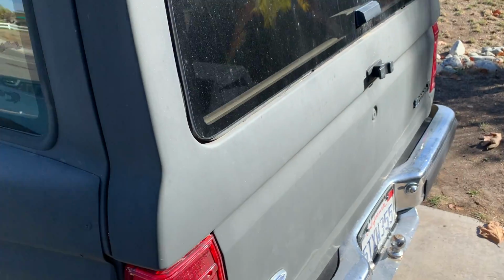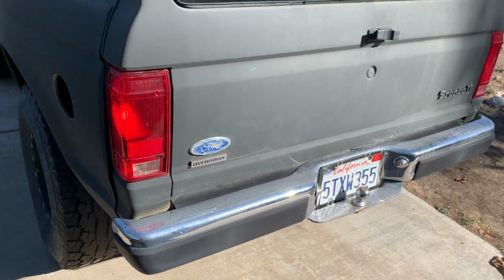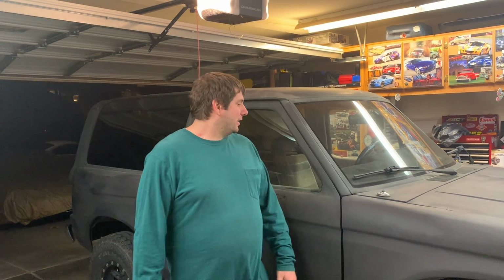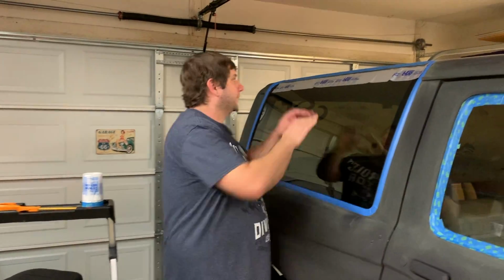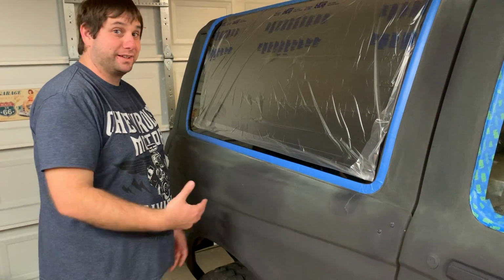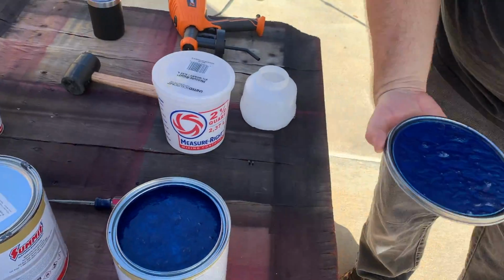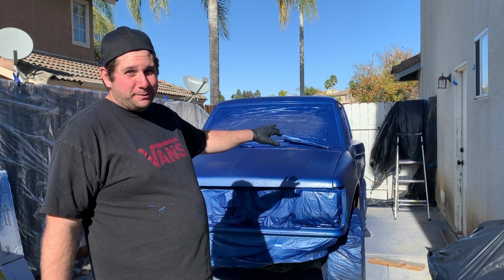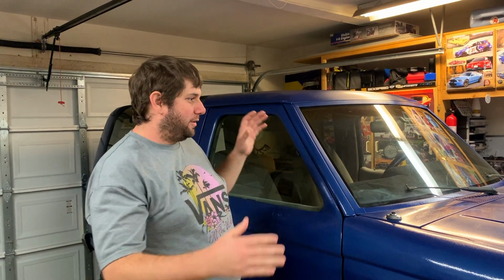DIY Paint job for the Bronco 2!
Welcome back to Tackett Garage! This time we take on a Do it Yourself Paint job on the Bronco 2. Primmer to Mettalic Blue, What a difference! I chose to use a Single stage paint made by Summit Racing called Blue Metallic Part number SUM_UP320G. We sprayed that on with a Electric spray gun I found on Amazon Here is the
It is the 700W Sprayer made by Yattich. We prepped the primer surface by sanding with 320 grit sand paper and cleaned it with a paint prep spray made by Duplicolor. As for the wet sanding I was all over the place, on the really bad spots I started with 800 grit and worked my way up to 1500 grit before polishing. We talked about the polish and buffers in our How to Buff video from a little while ago so check that one out for more info on that. Over all I am quite pleased with the way it turned out.